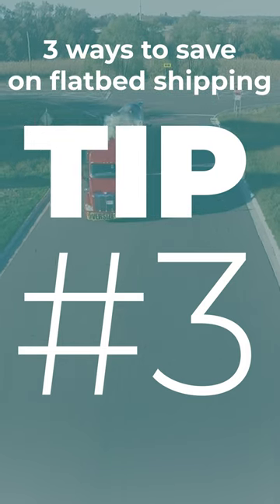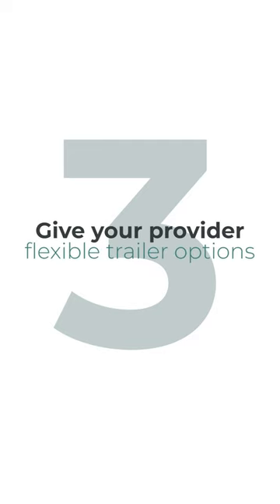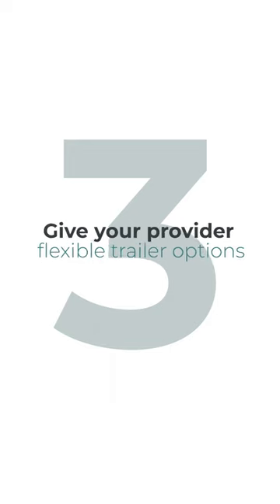3 Ways To Save On Flatbed Shipping | Tip #3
Flatbed shipping doesn't always have to be complicated or expensive. There are several ways you can save on your next shipment. Tyler, from Anderson Trucking Service, is here to give us 3 ways to save on our flatbed shipments!

Looking to vet your next flatbed provider?